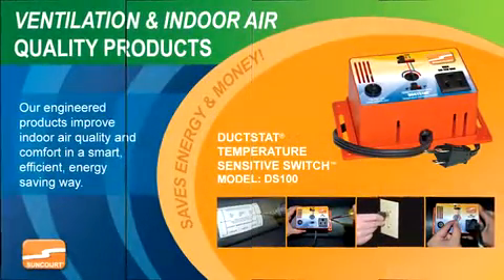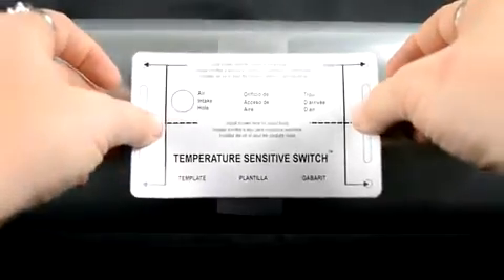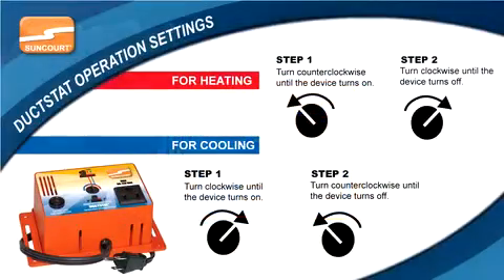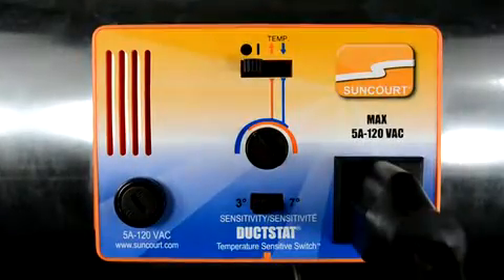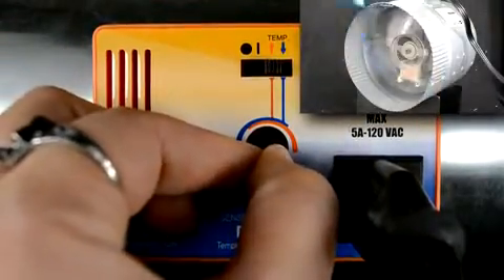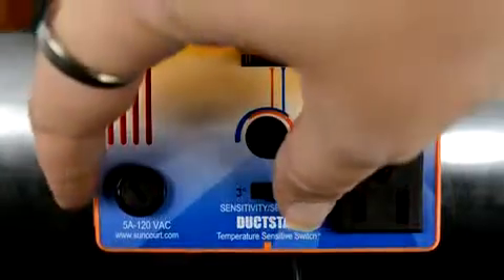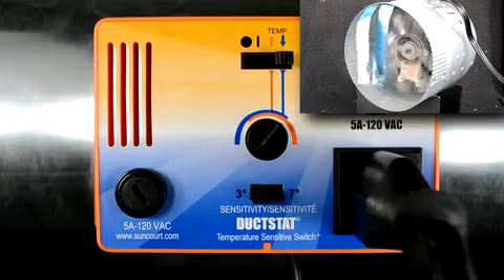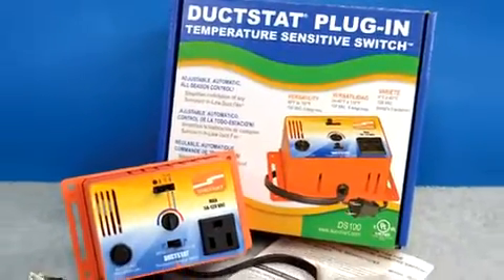Suncourt DuctStat Installation Instructions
The DuctStat® Plug-In Temperature Sensitive Switch™ will turn a device on or off due to temperature rise or temperature fall from the user adjustable set point.

Automatically controls Suncourt® fans
Adjustable temperature range: 40°F (4°C) to 110°F (43°C)
Mounts on ductwork or wall mount for ambient room temperature control
Sensitive electronic circuit
Plugs into 110V receptacle
5 Amp maximum load, replaceable 5 Amp fuse
Min/Max switch for applications with small temperature differential
12 month limited warranty